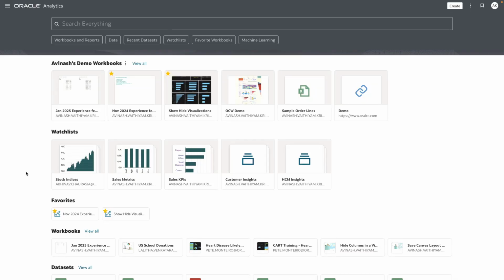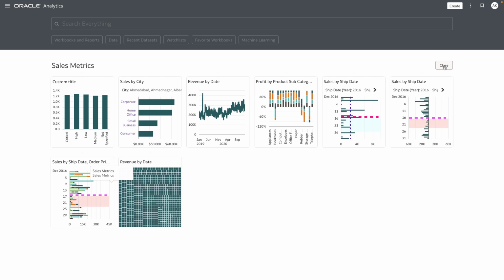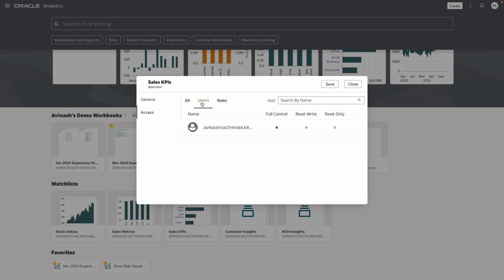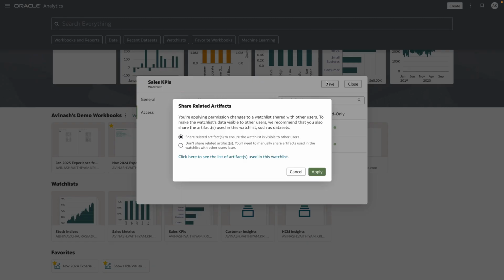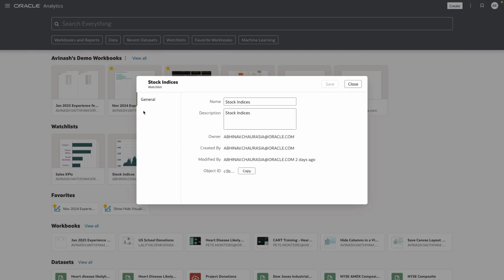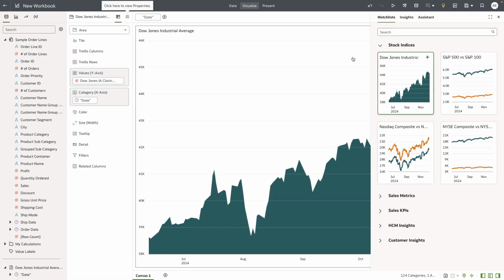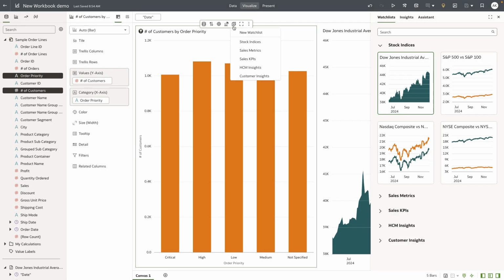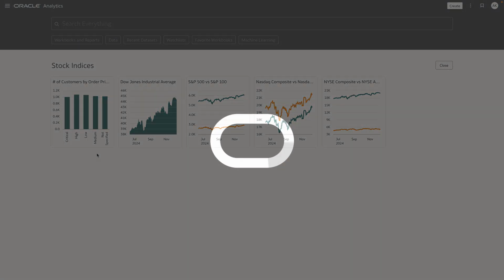Share watchlists with users in Oracle Analytics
This video shows how to share your Oracle Analytics watchlists with other users.